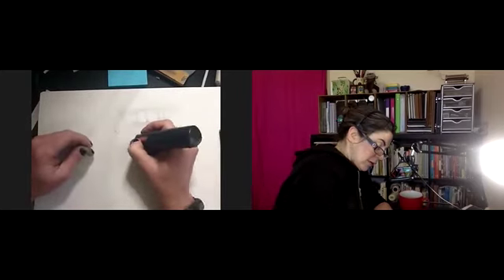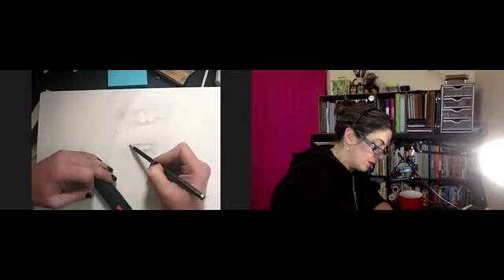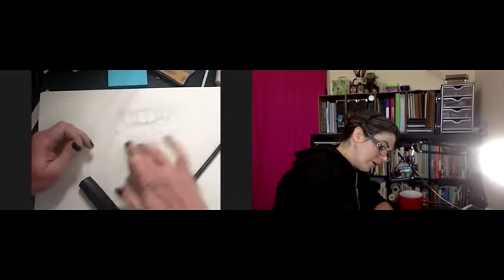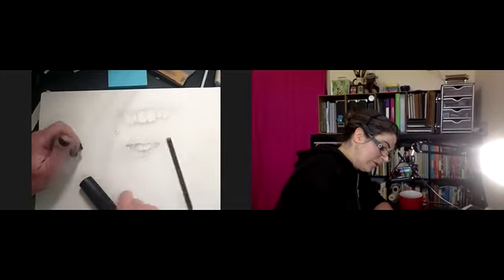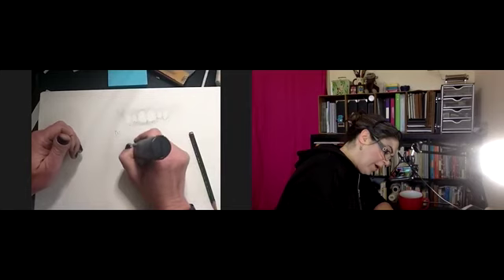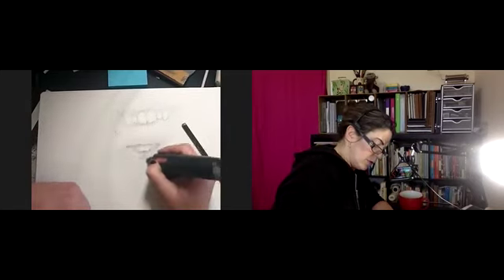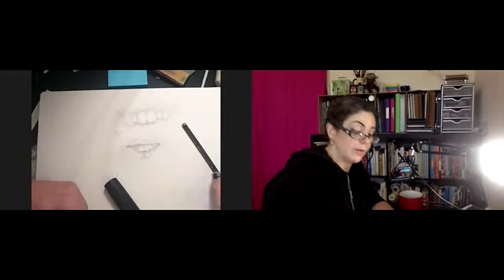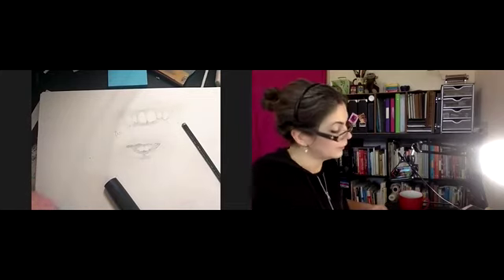End Portraiture Demo: Review and little bit more on shadows